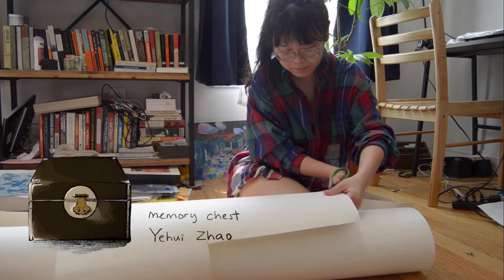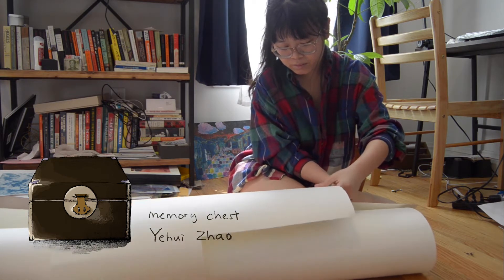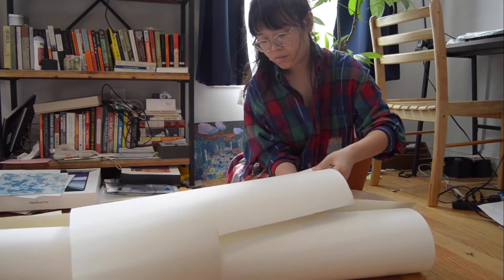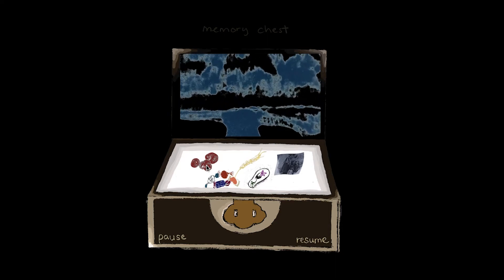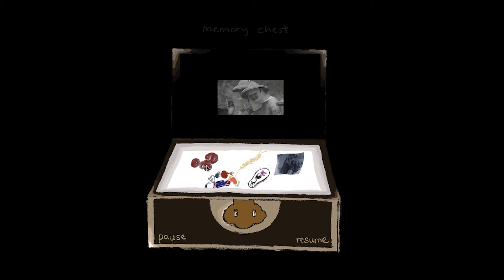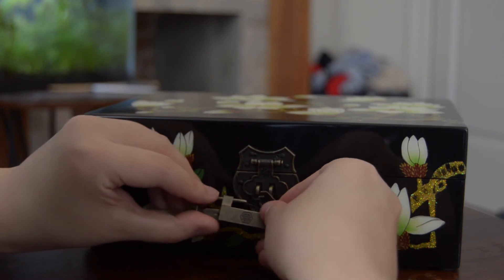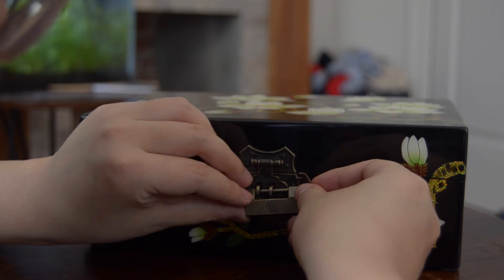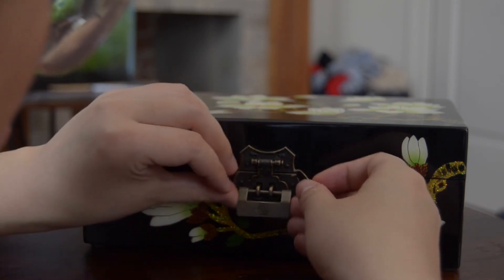memory chest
"memory chest" by Yehui Zhao